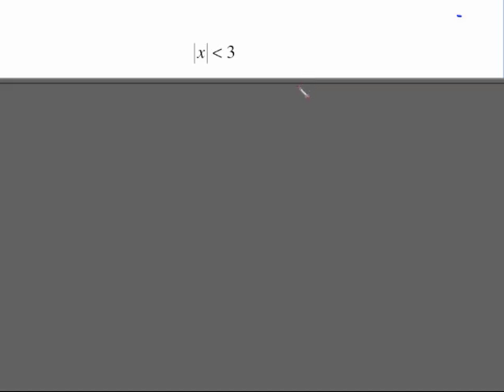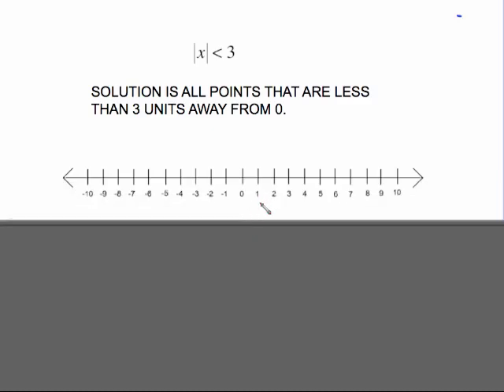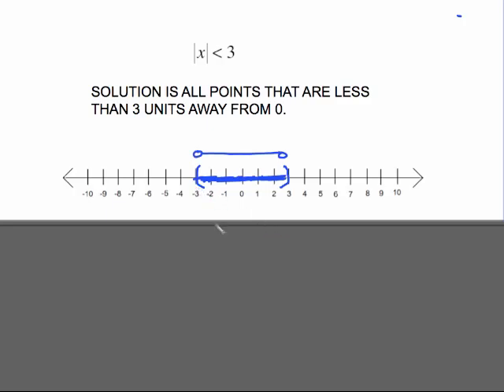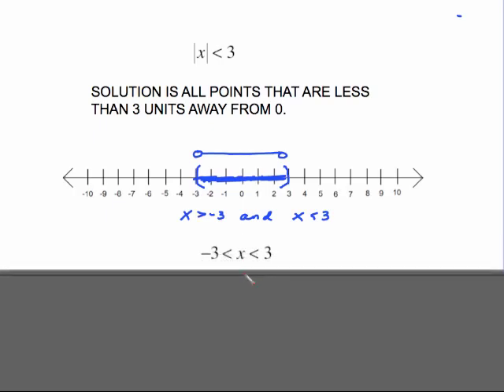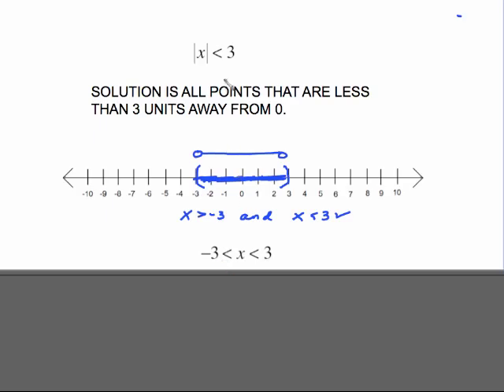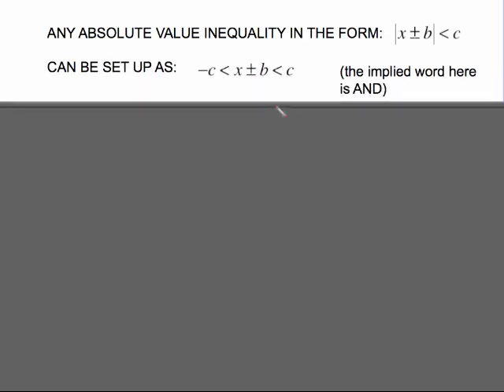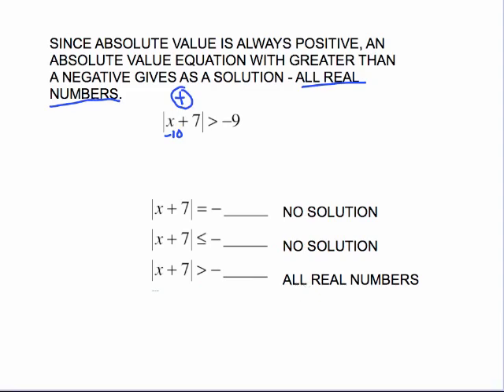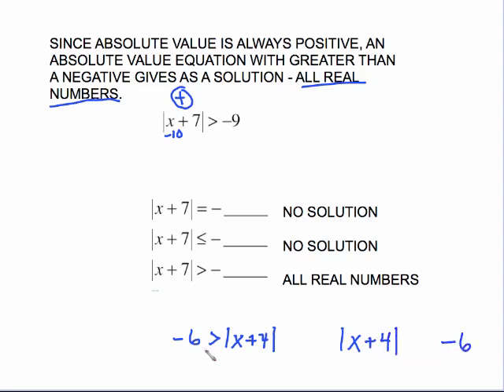MAC 1105 sec. 1.7 part 4 - solve absolute value inequalities that have a less than sign.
Problems similar to packet p.16